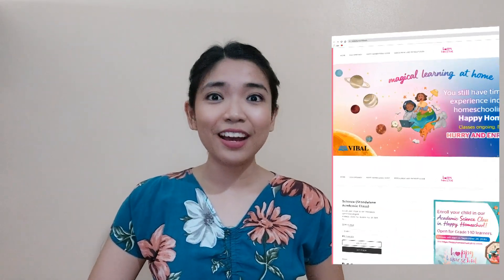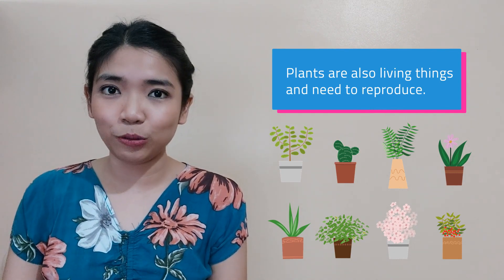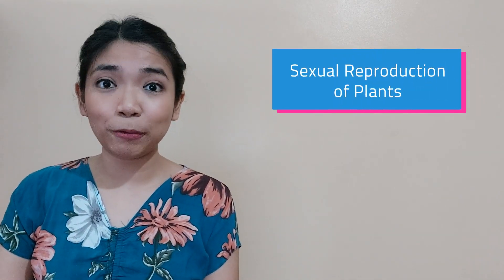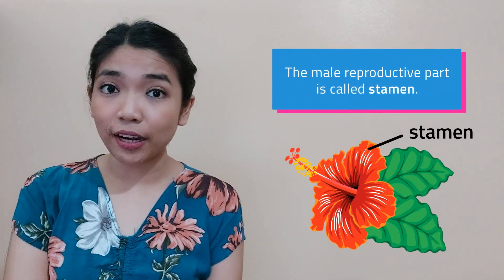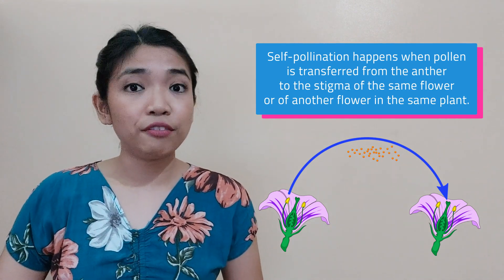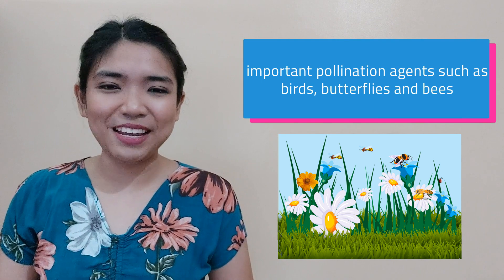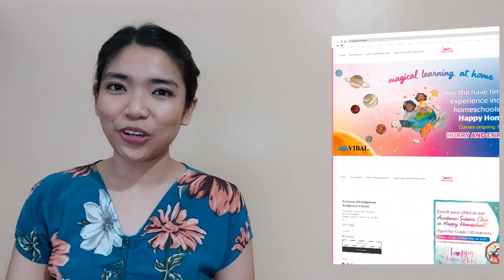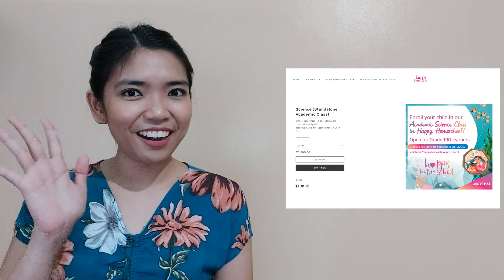[TEACHER VIBAL] Science Fridays: Reproductive System of Plants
Do want to know how your favorite plants reproduce?

Let's find out in this episode as Teacher Janelle helps the students in Grades 5 and 6 discover the two ways of how plants reproduce and the different parts of the reproductive system of plants. Join us and have a Scienterrific Friday!